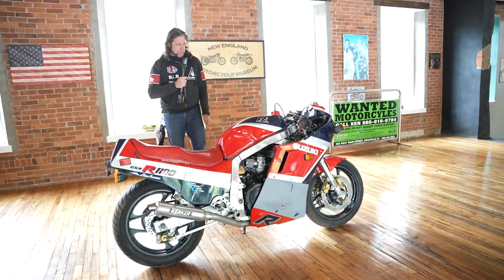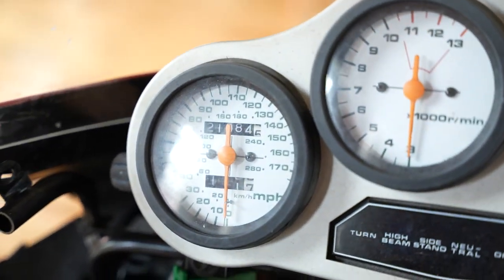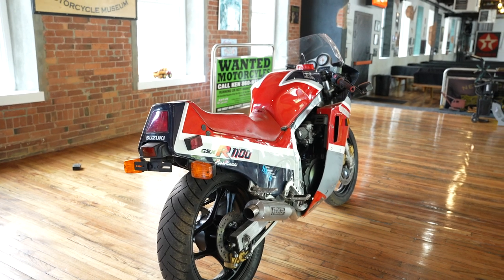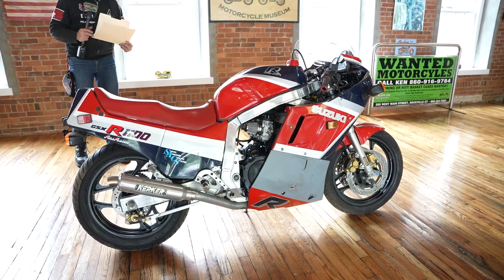ORIGINAL 1986 SUZUKI GSX-R 1100 Superbike 125 HP 434LB ROCKETSHIP